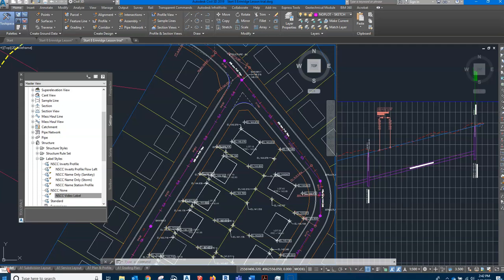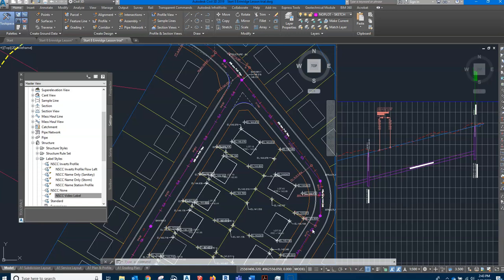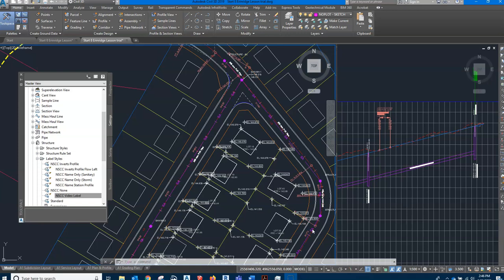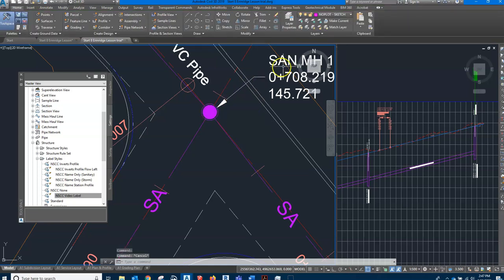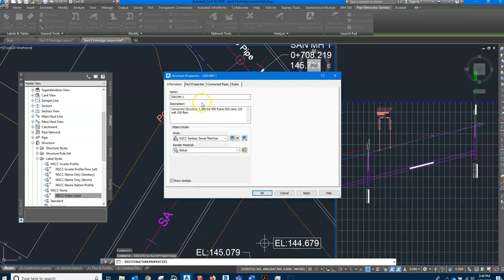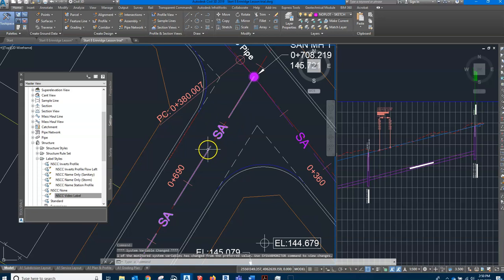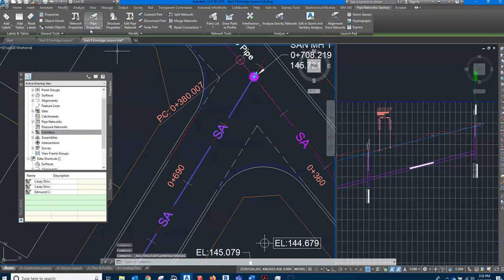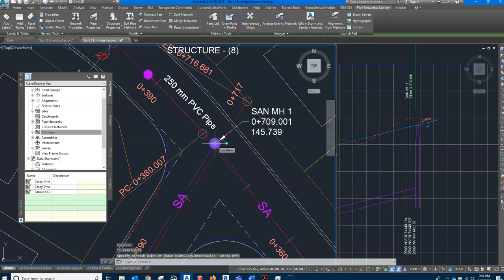Introduction to Pipe Networks